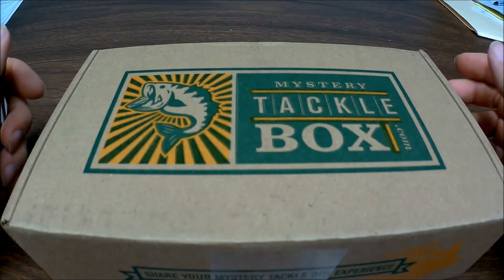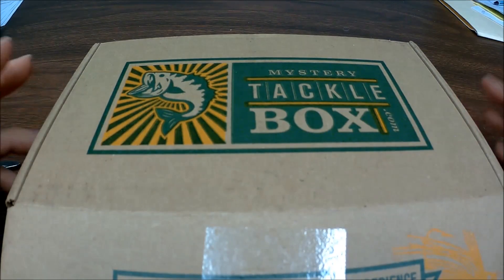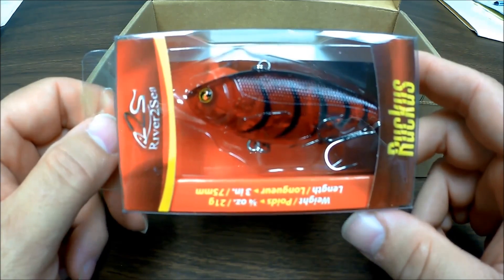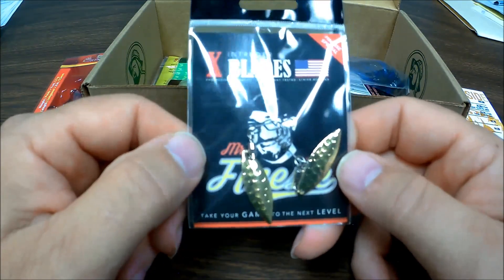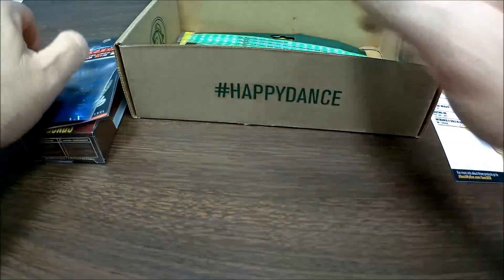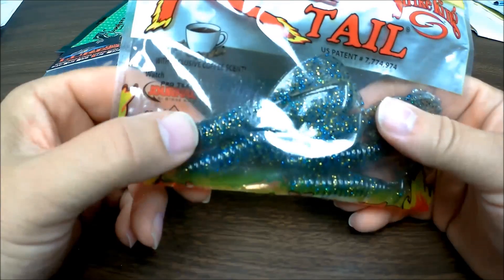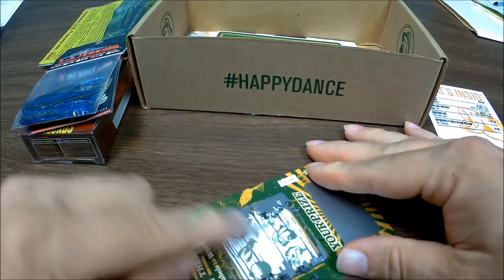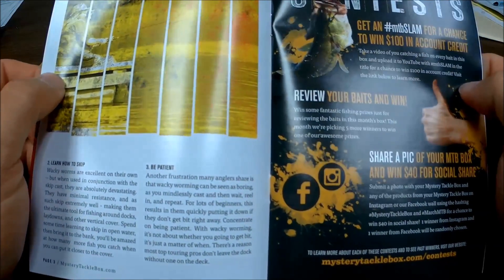Mystery Tackle Box MTB August 2016 Unboxing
Mystery Tackle Box August 2016 Unboxing